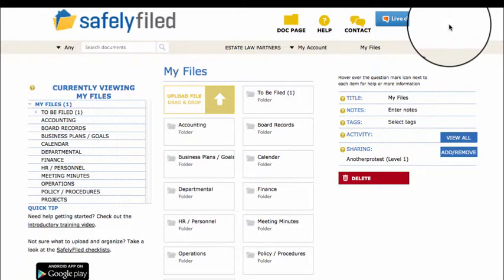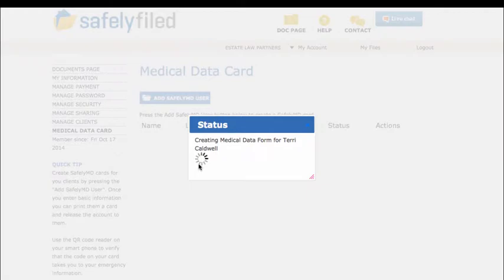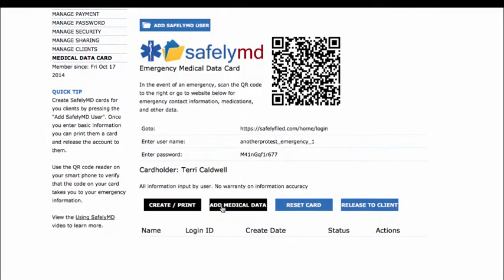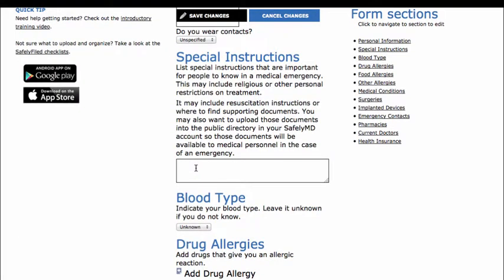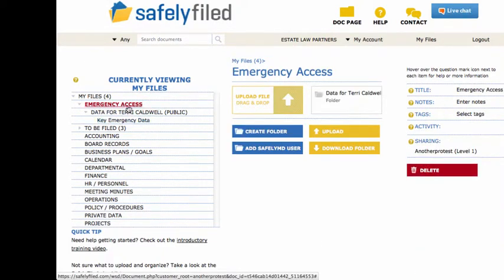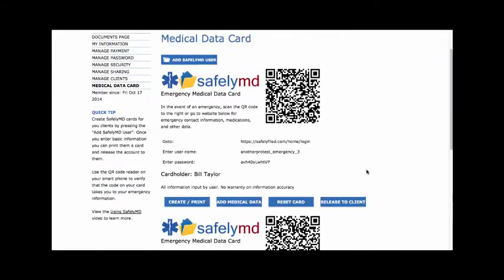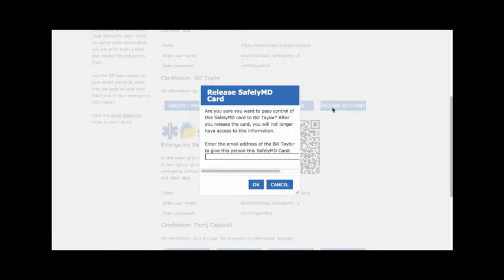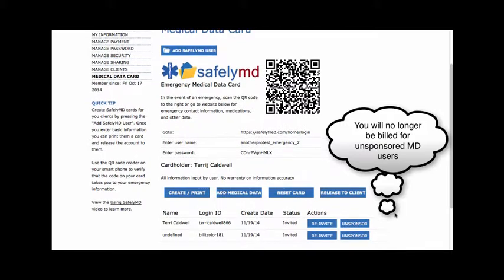Activate, Create & Release MD Cards For Clients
For SafelyFiled Pro Users - How to set up SafelyMD cards/accouns for clients.